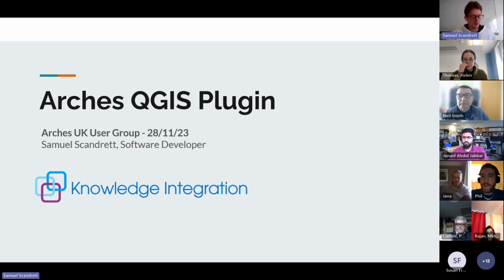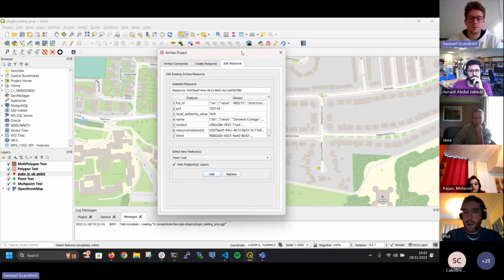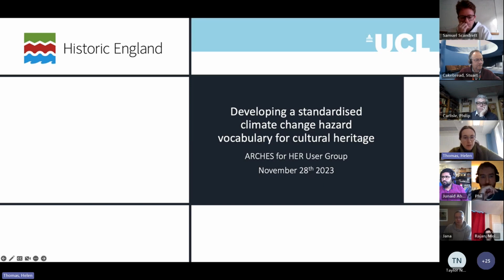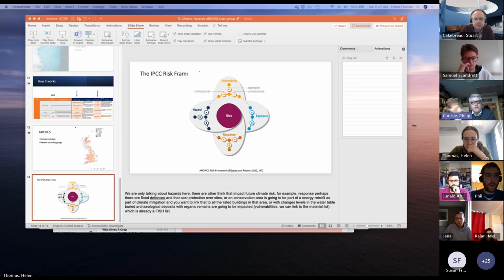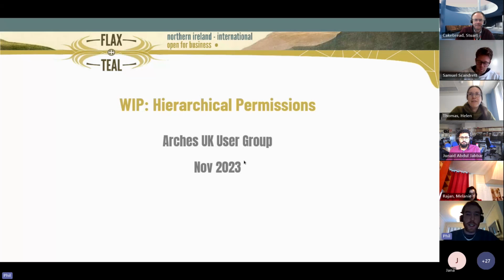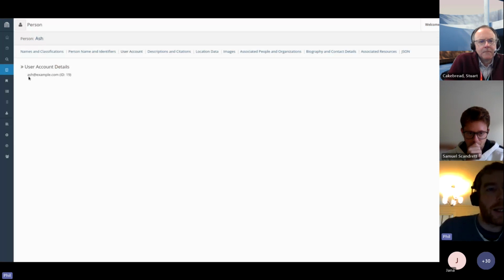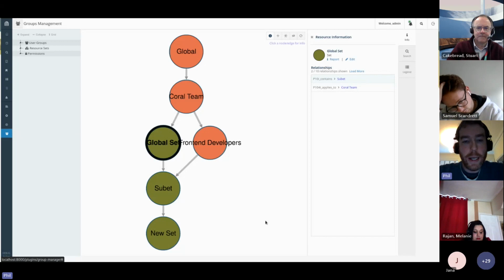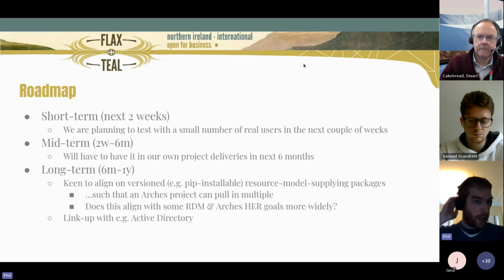Arches UK Users' Group Meeting (November 28, 2023)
Arches UK Users' Group Meeting, held virtually on November 28, 2023
Chair: Stuart Cakebread, Greater London Historic Environment Record (GLHER); Greater London Archaeology Advisory Service (GLAAS); Historic England

0:00 | Introduction

Presentations
00:01:27 | Arches QGIS Plug-in [Knowledge Integration] (Samuel Scandrett)
00:25:31 | Developing a Standardized Climate Change Hazard Vocabulary for Cultural Heritage [Institute for Sustainable Heritage/Arches for HERs] (Helen Thomas)
00:50:15 | Arches Programmable Framework (WIP): Hierarchical Permissions [Flax & Teal] (Phil Weir)

01:37:33 | Group Discussion & Questions